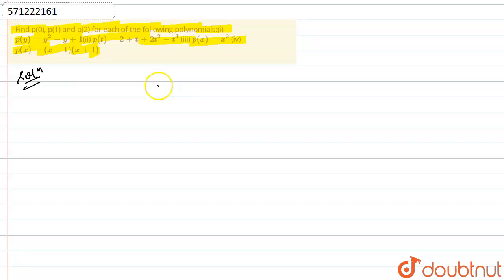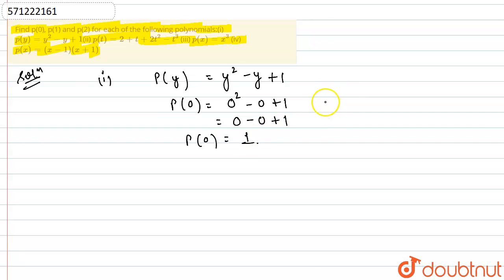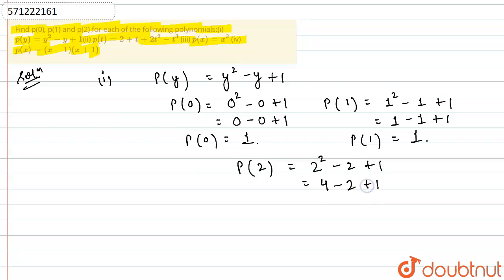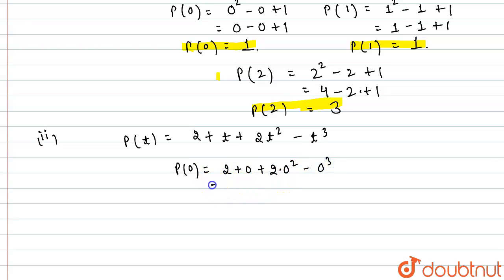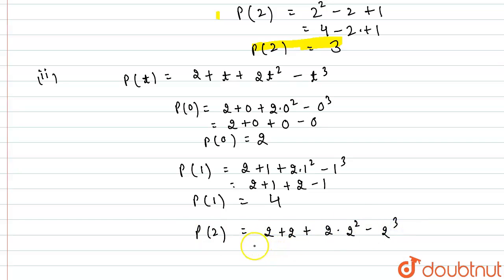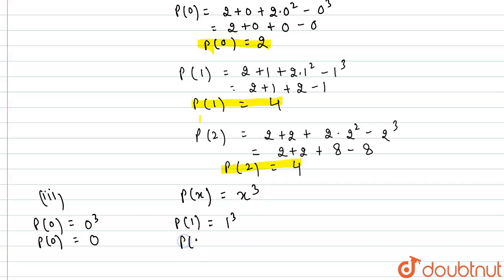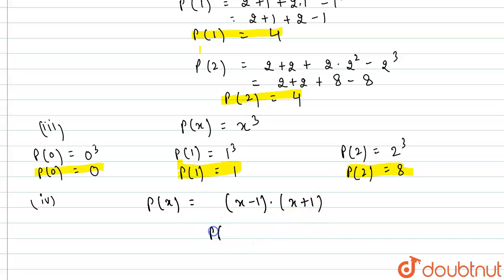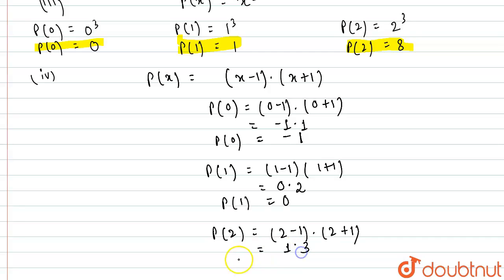Find p(0), p(1) and p(2) for each ofthe following polynomials:(i) p(y)=y^2-y+1(ii) p(t)=2+t+2t^2...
Find p(0), p(1) and p(2) for each ofthe following polynomials:(i) p(y)=y^2-y+1(ii) p(t)=2+t+2t^2-t^3 (iii)p(x)=x^3 (iv) p(x)=(x-1)(x+1)
Class: 9
Subject: MATHS
Chapter: POLYNOMIALS
Board:CBSE

👉 Have Any Query? Ask Us.